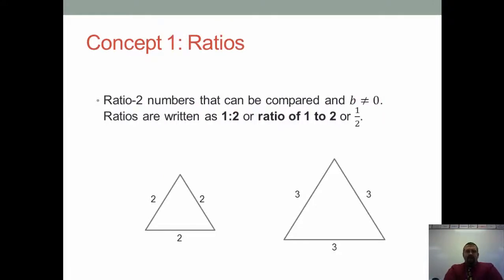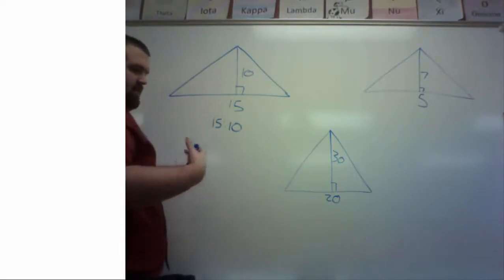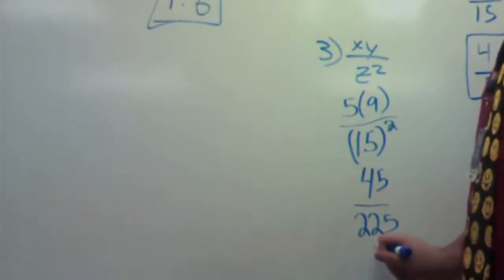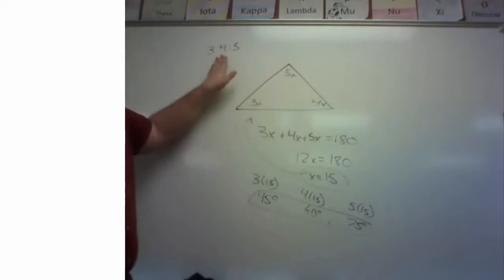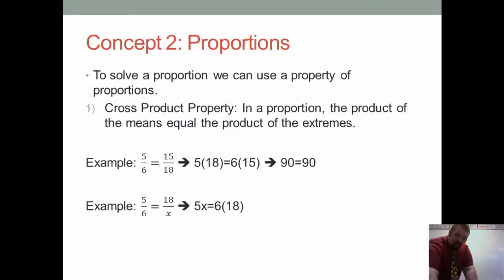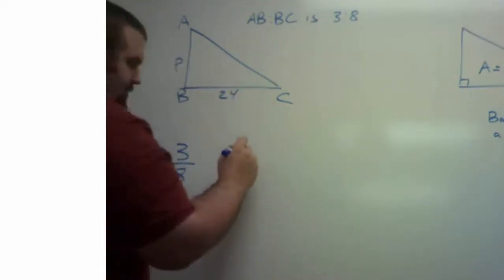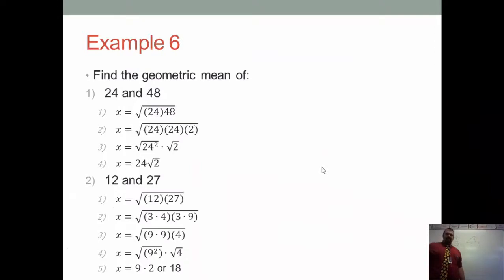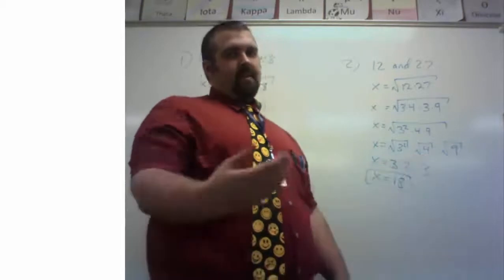6.1 ratios, proportions, and geometric means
This describes the different ratios that can be formed.